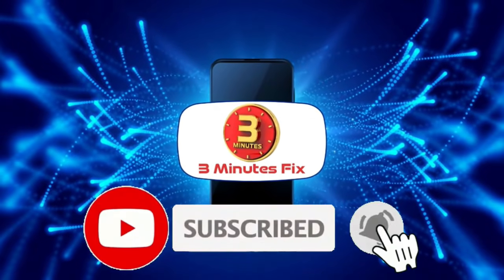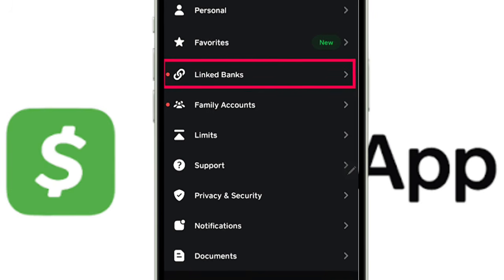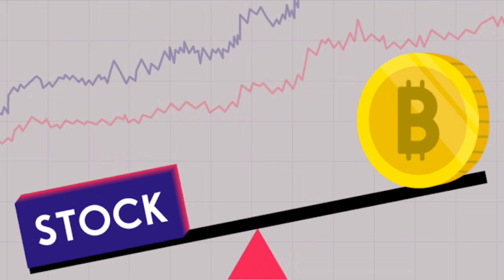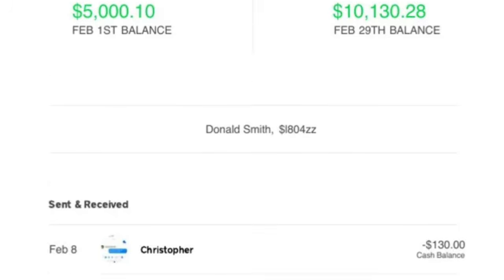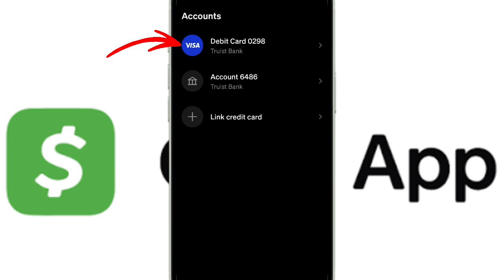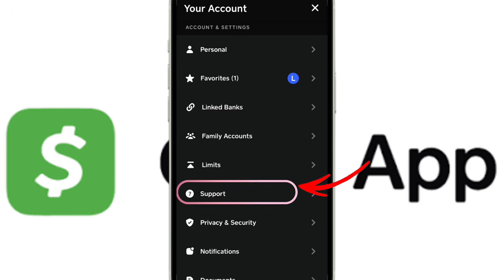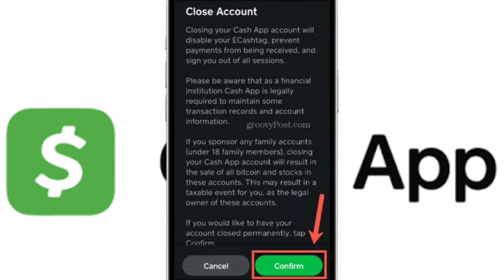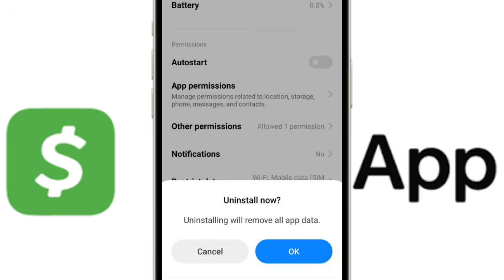How to Delete Your Cash App Account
This video tutorial explains in detail how to delete your Cash App account permanently by breaking down the essential pre-closing requirements needed to protect your money and data. Simply uninstalling the mobile app from your home screen does not close your financial profile or unlink your financial information. By watching this step-by-step walkthrough, you will learn the exact sequence of steps to clear your account status and execute a clean account deactivation.

To prevent system errors or lost funds, this guide details critical pre-deletion steps. You will discover why you must bring your cash balance down to zero using the Cash Out feature, liquidate active Bitcoin or stock investments, remove linked debit and credit cards, and save your account transaction records before proceeding.

Next, the tutorial demonstrates the in-app navigation routes for iOS and Android. You will see how to access your Profile panel, navigate through Support and Account Settings, locate the "Close Your Cash App Account" option, and verify your identity to confirm closure. Finally, we discuss post-deletion details—such as $Cashtag deactivation, automatic sign-outs, and compliance regulations—so you can safely delete your Cash App account after clearing your balance, liquidating stock holdings, or permanently closing your profile.